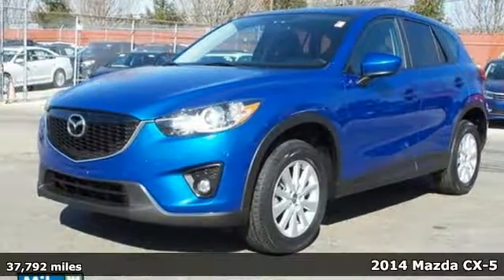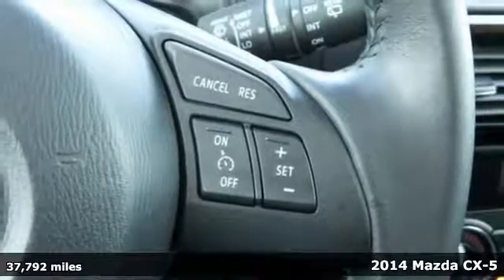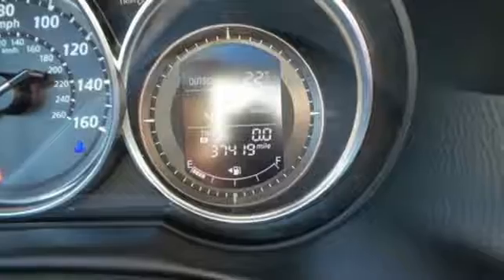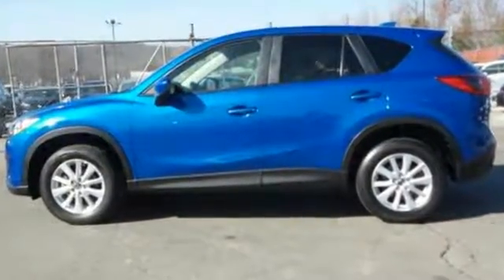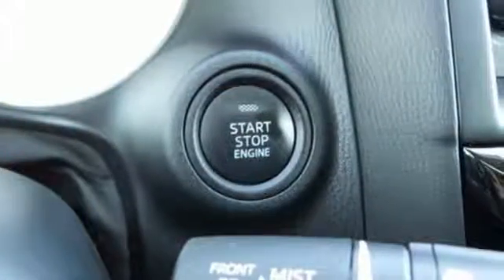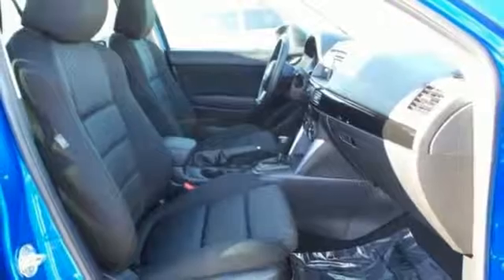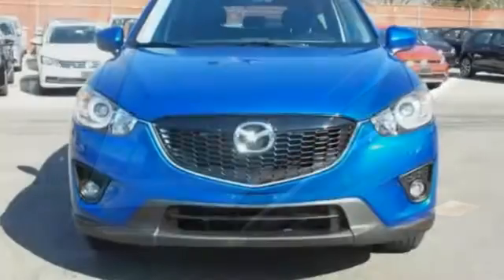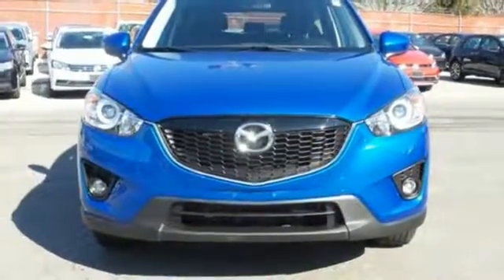2014 Mazda CX-5 Baltimore Catonsville, MD 3U372796 - SOLD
Year: 2014
Make: Mazda
Model: CX-5
Trim: Touring
Engine: SKYACTIVA® 2.5L 4-Cylinder DOHC 16V
Transmission: 6-Speed Automatic
Color: Blue
Mileage: 37792
Stock #: 3U372796
VIN: JM3KE4CY4E0372796
AWD! There's no substitute for a Mazda! EXPERIENCE THE MILE ONE ADVANTAGE! 12 MONTH/ 12,000 MILE WARRANTY! WHAT OTHER DEALER OFFERS THIS PLAN AT NO ADDITIONAL CHARGE? Are you still driving around that old thing? Come on down today and get into this good-looking 2014 Mazda CX-5!

Address:
6324 Baltimore National Pike